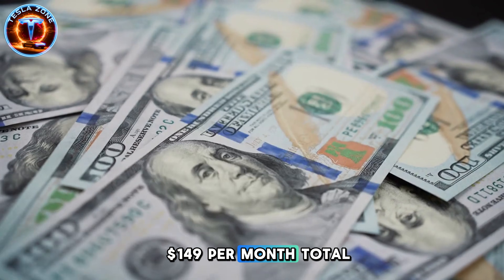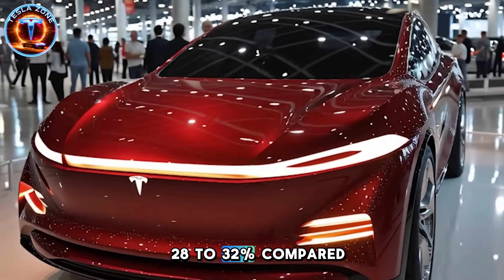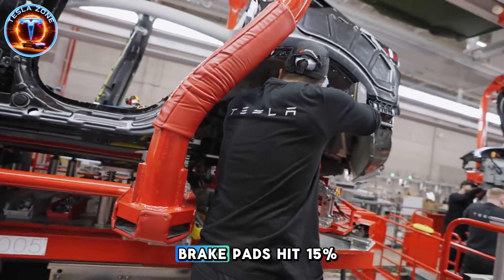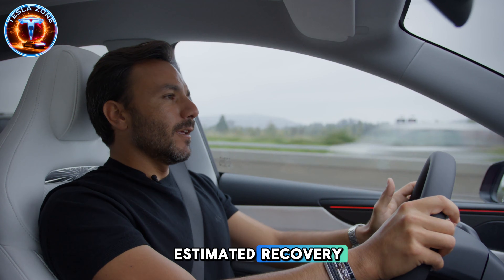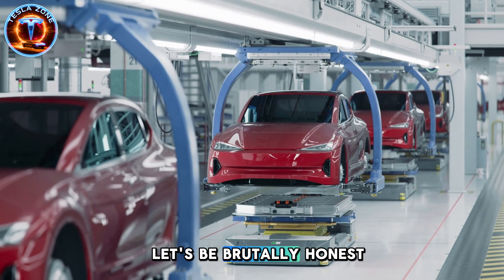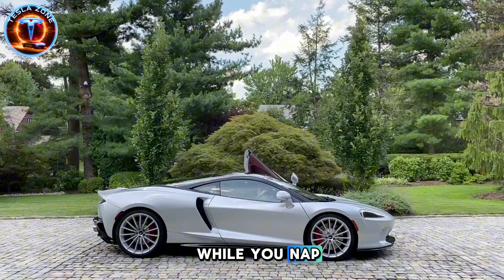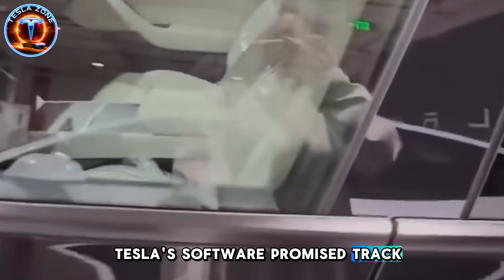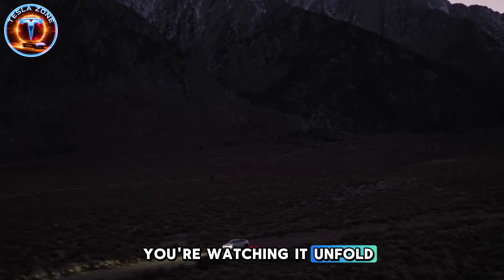Tesla $149/Mo Model 2 Built For Retirees: What's inside?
Tesla Model 2 $149/Month exposes shocking tech built for retirees—cheap, smart, disruptive.
⏳ Timeline:
00:00 – Tesla Model 2 $149/Month: Retirees Shocked
01:20 – Tesla Model 2 Giga Casting Cuts 32% Cost
04:44 – Tesla Model 2 Energy Harvesting Suspension
06:38 – Tesla Model 2 FSD Hardware Reality Check
08:43 – Tesla Model 2 Voice & Display Built for Seniors
10:04 – Tesla Model 2 $149 Promise: Real or Fantasy?